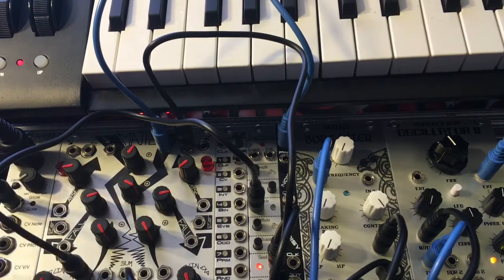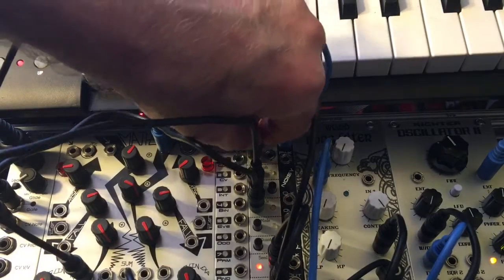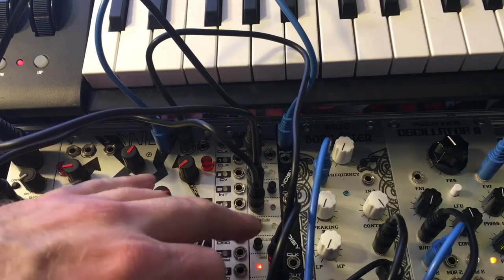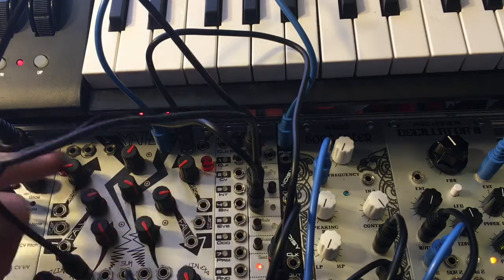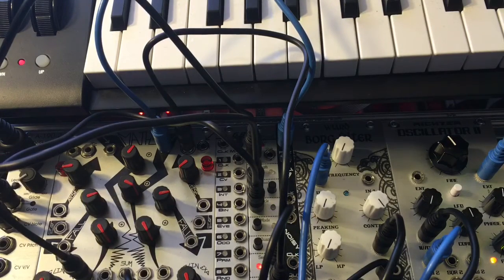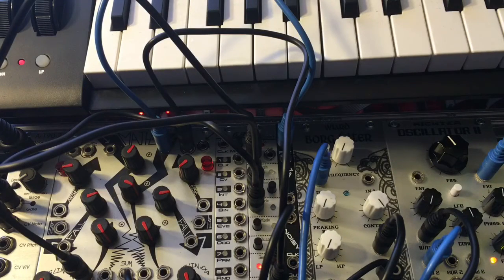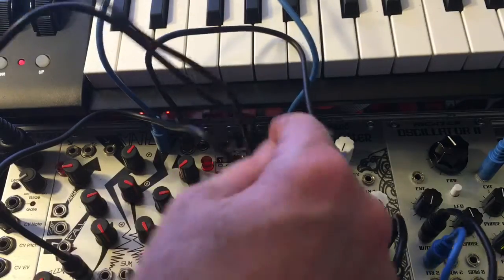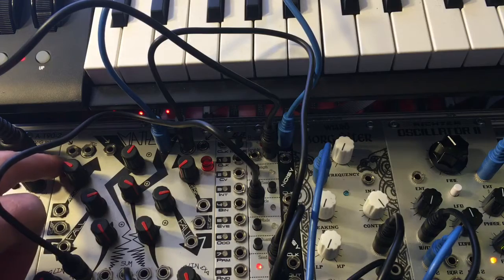Brain Seed - 3 Keyboard Patches